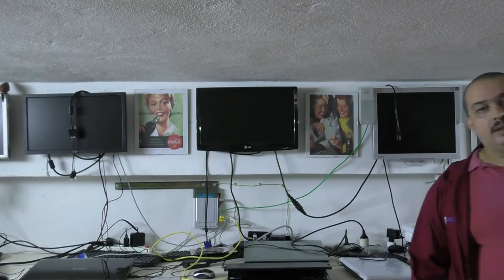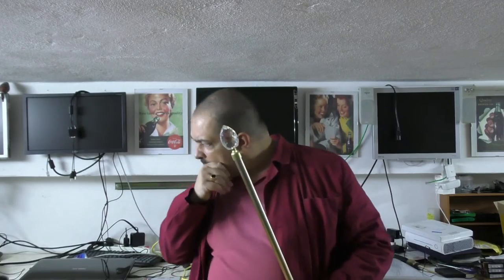Vita da Tecnico 2x06 - La cerca oscura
[video sottotitolato per i non udenti: se vuoi, puoi collaborare alla traduzione dei sottotitoli]
(Dedicato a chi crede che questo lavoro sia... semplice!) E buon Halloween a tutti ^_^
↓↓↓↓↓ # CONTINUA A LEGGERE # ↓↓↓↓↓
Attenzione: dopo la end-card c'è ancora un... pezzettino!

Non dimenticate di guardare anche la sezione "cosaguardiamo" sull'homepage del canale.